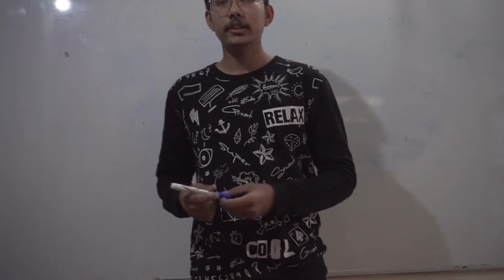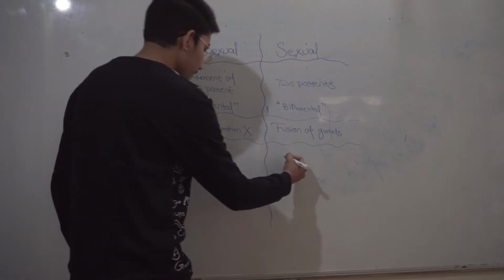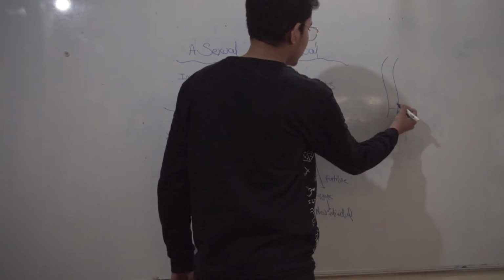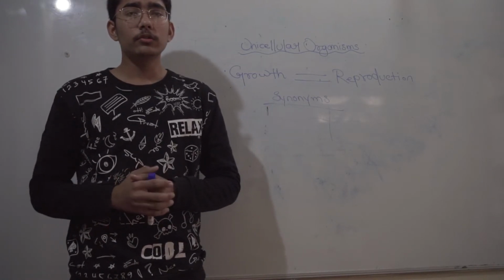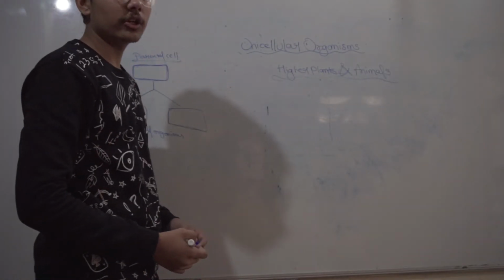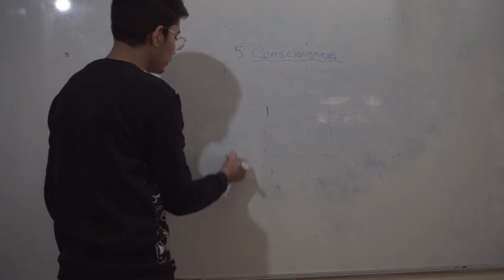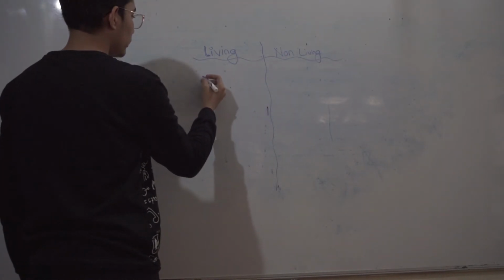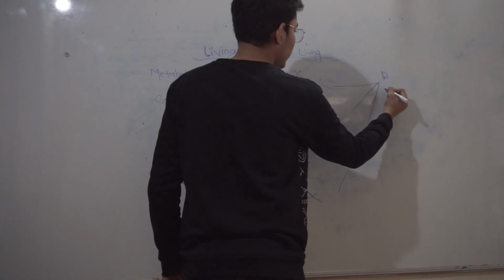Characterstics of Living organisms(Living World)-11.1.2 NEET/AIIMS